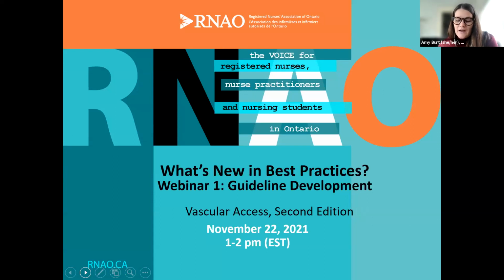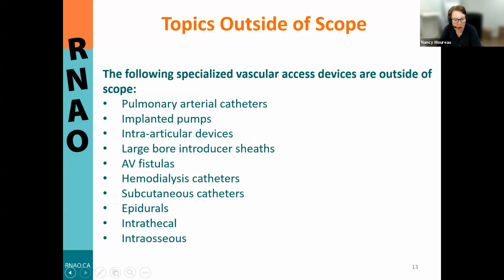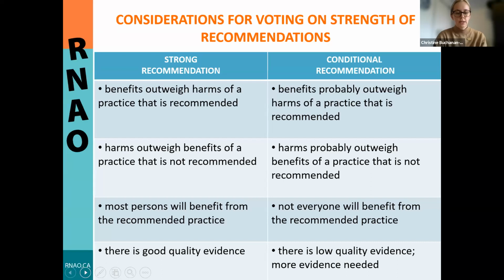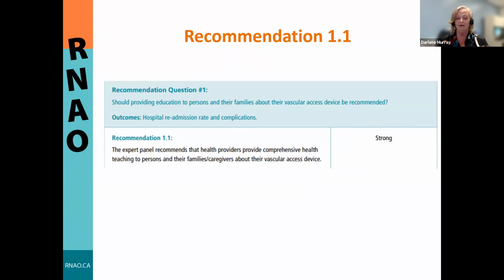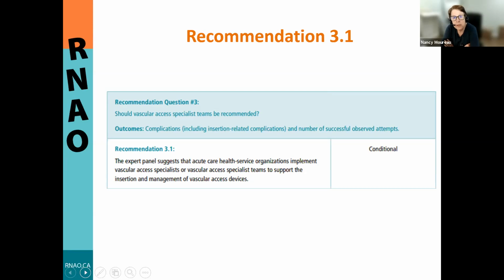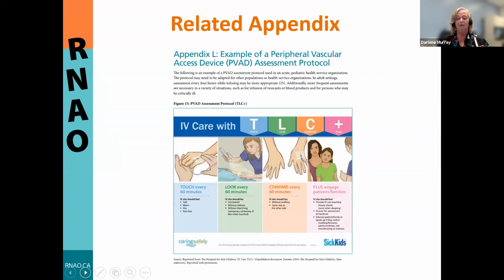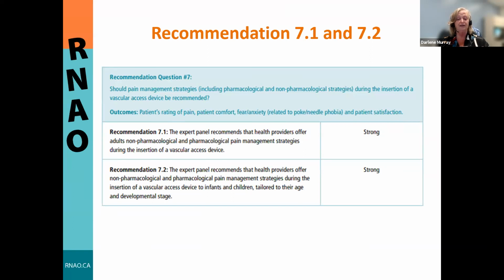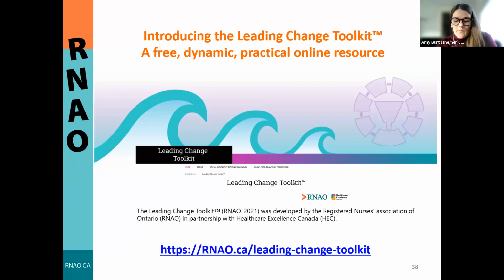What’s New in Best Practices Webinar 1: Vascular Access: Nov. 22, 2021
This What’s New in Best Practices webinar is a two part webinar series designed for all nurses and health providers to learn about the Vascular Access, Second Edition best practice guideline (BPG). Webinar 1 on Nov. 22 focused on guideline development, including: describing the purpose and scope of the guideline; describing the guideline development process; and, highlighting guideline recommendations and their practical implications.